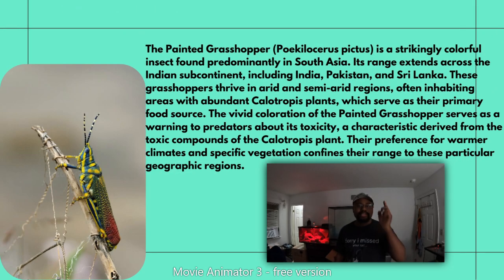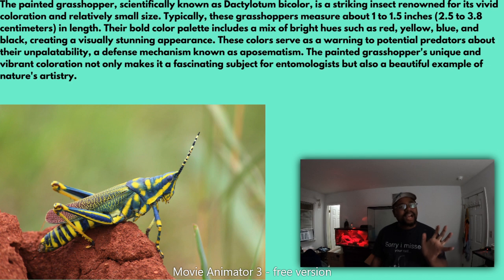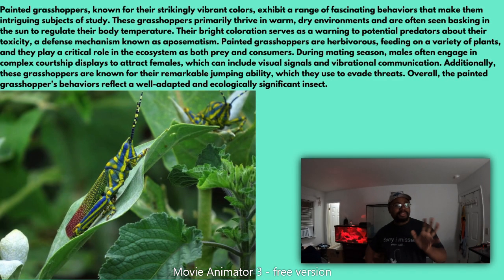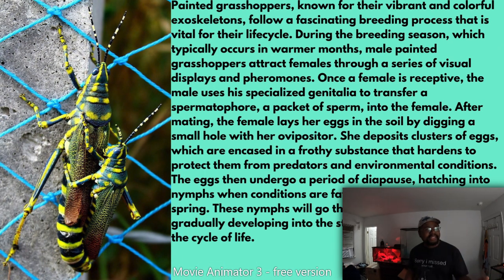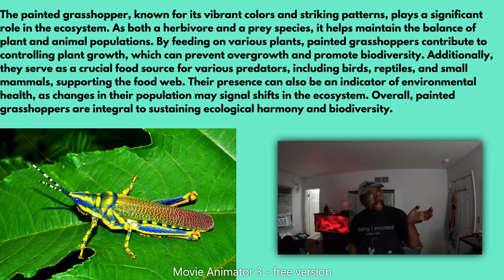A very beautifully colored insect: The Painted Grasshopper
Today we'll take a look at one of the most vibrantly colorful insects that looks to have been beautifully painted by nature.